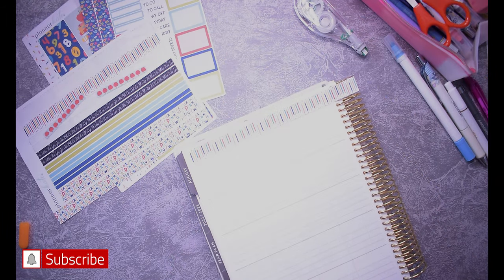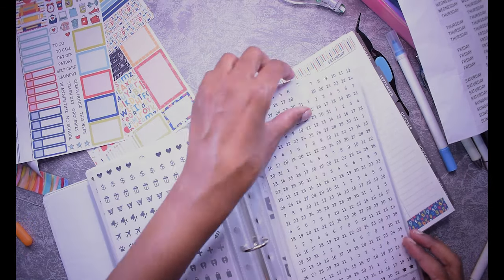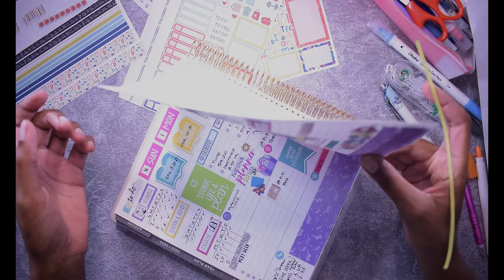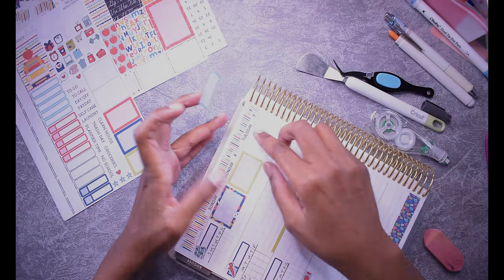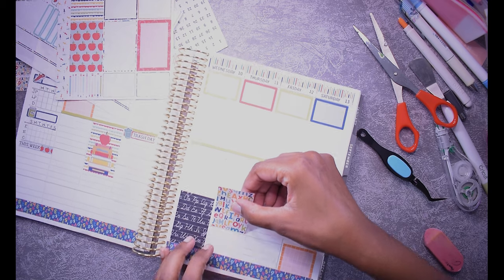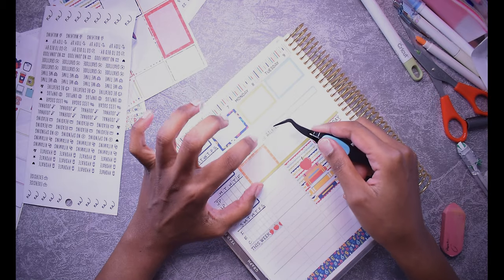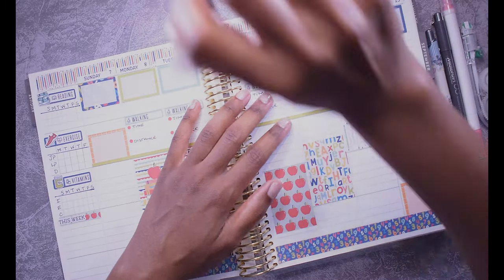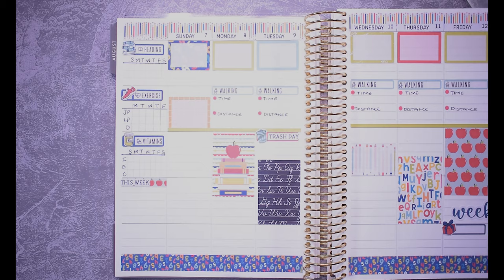Plan With Me | Erin Condren Focused Teacher Lesson Planner | August 7-13, 2022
Today's Video:

It's Nicole and in this video, I am setting up my Erin Condren Focused Teacher Lesson Planner for the week of Sunday, August 7-Saturday, August 13. I am using sticker's from Planner Kate - MK 443 - School Life.

About Me:
I enjoy all things related to planning.  The purpose of this channel is to share my journey of creatively planning.  Occasionally, I enjoy a craft project and I hope to share one with you in the future.

All supplies/products in this video or used to create this video were purchased by me, unless it is expressly stated otherwise.

Video Details::
Camera: Nikon D5300
Microphone: Rode PodMic
Audio Recorder:  Zoom H5
Editing: Adobe Premiere Rush and Adobe Premiere Pro
Desk Mount:  Ulanzi Flexible Desk Mount
Lights: 10" Ring light; Emart Portable Lighting Kit
Background: Caltero Faux Cement Contact Paper (on a cutting mat from JoAnn Stores)

Motion
Track: Ikson - Motion [Official]

Track: Ikson - October Sun [Official]